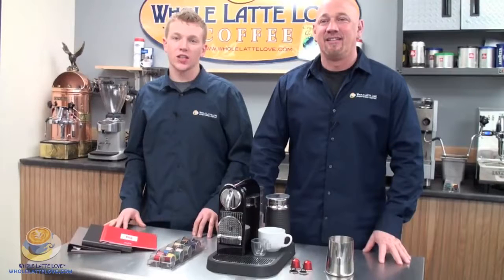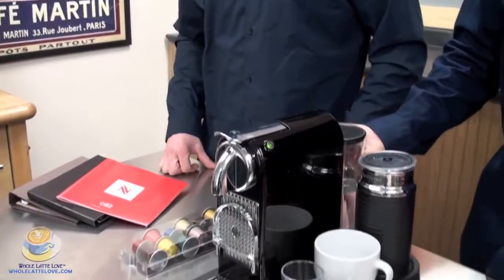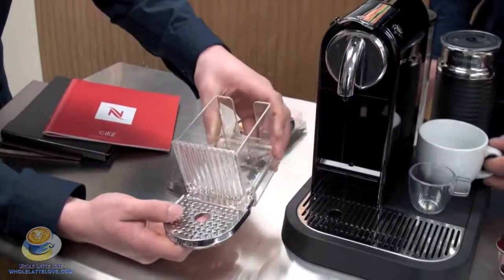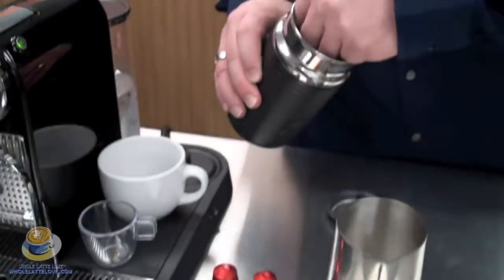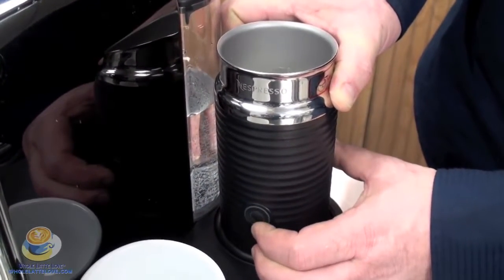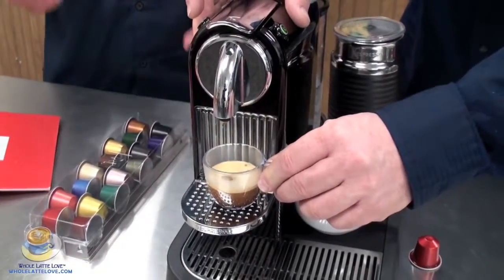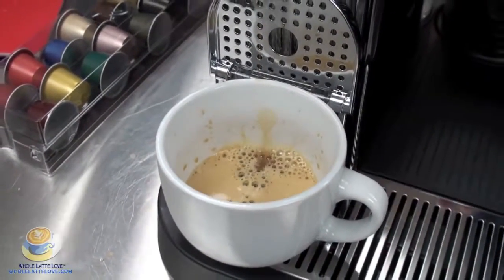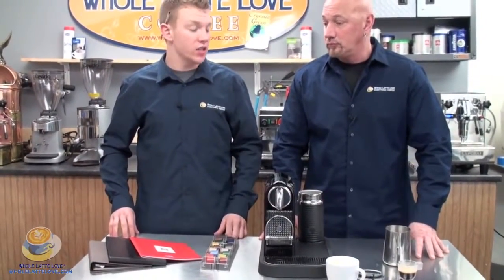Nespresso CitiZ in Black with Aero 3 Milk Frother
Nespresso CitiZ in Black with Aero 3 Milk Frother, Nespresso CitiZ in Black with Aero 3 Milk Frother